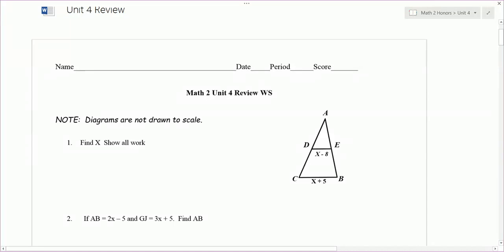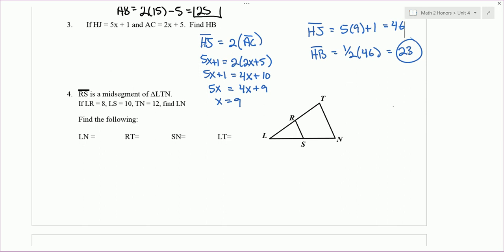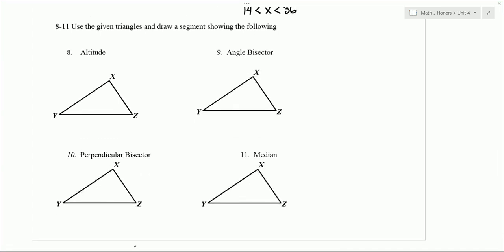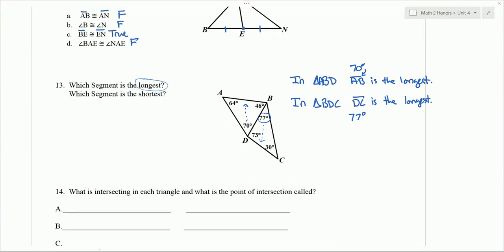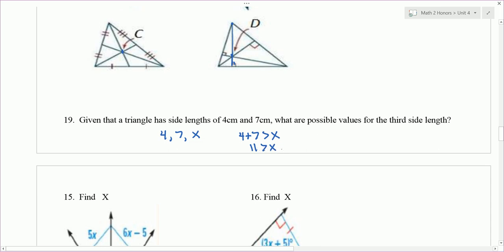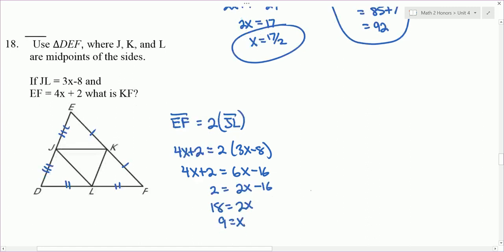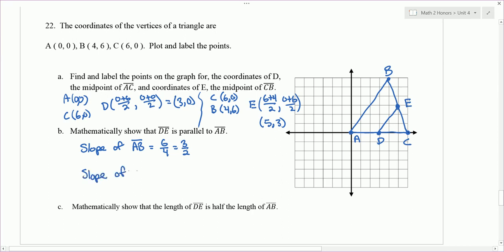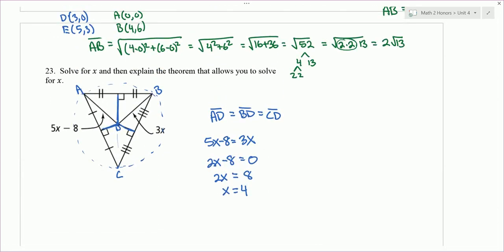Properties of Triangles Review (M2 U4)